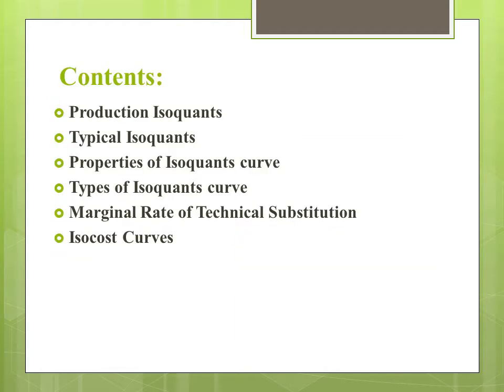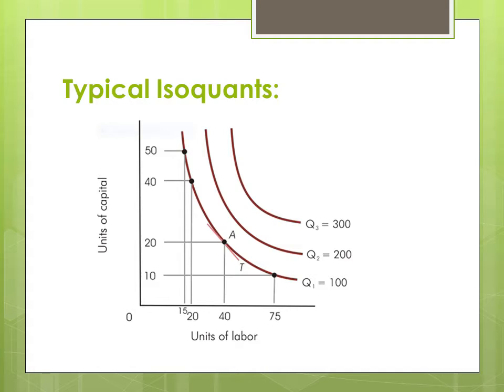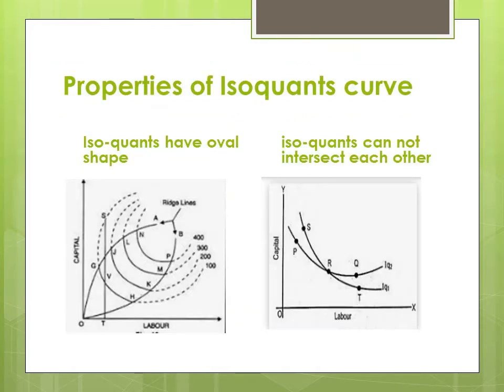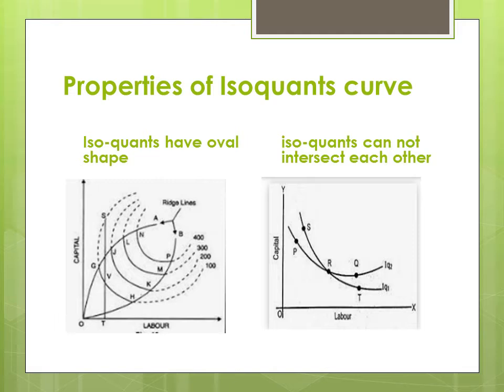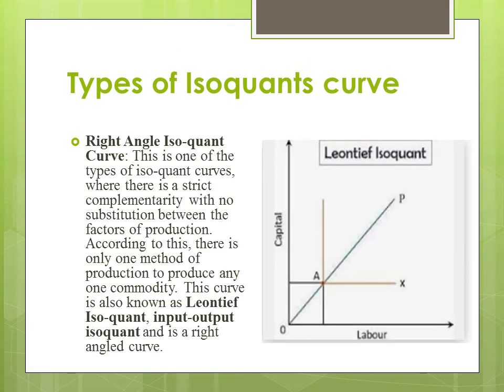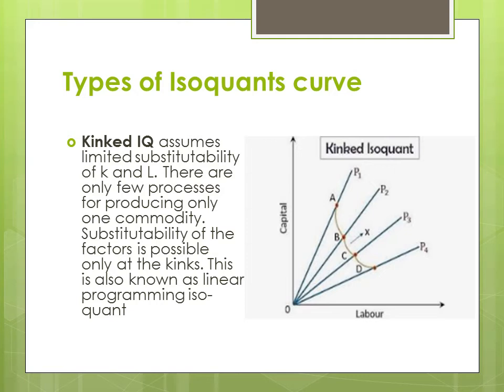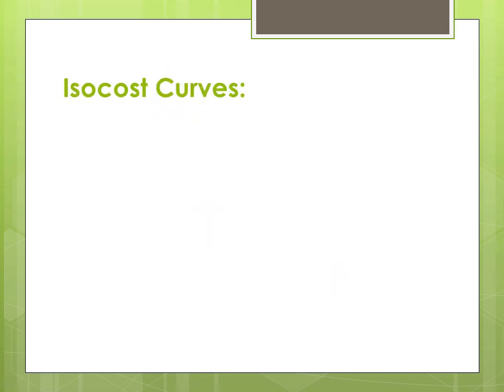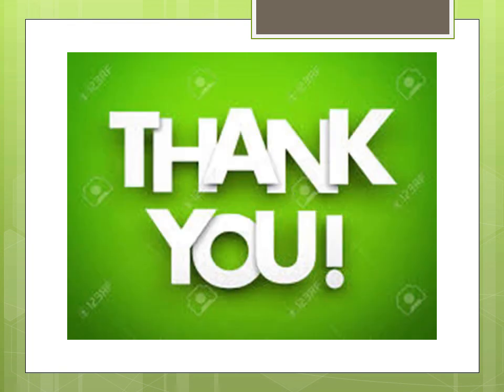Production iso-quants/Types of isoquants/properties of iso-quants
Hello students I'm gonna upload it again for better understanding please be ready for the class quiz Good Luck!!